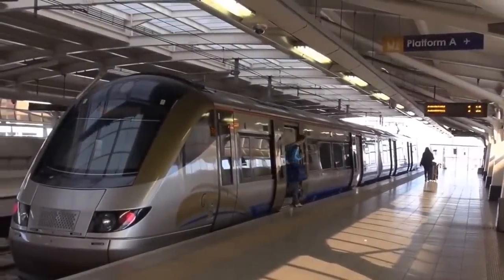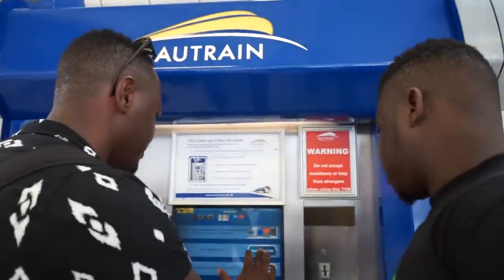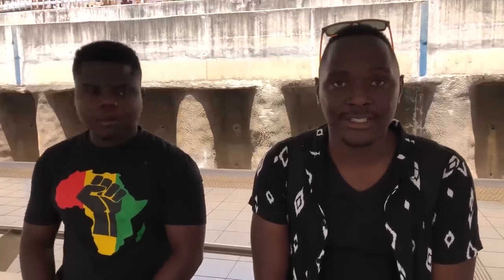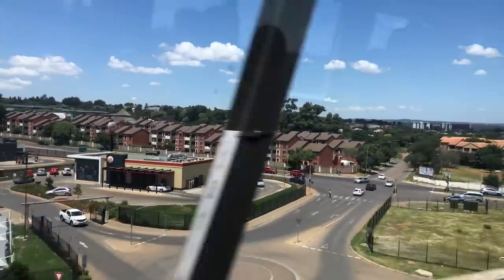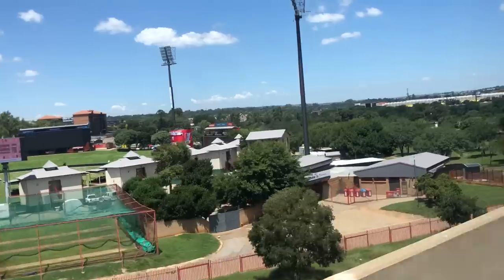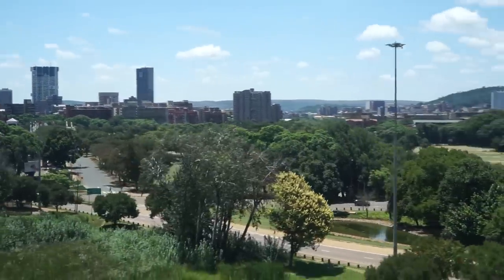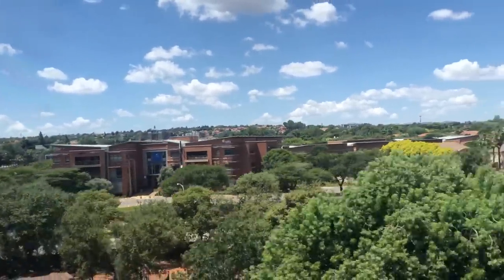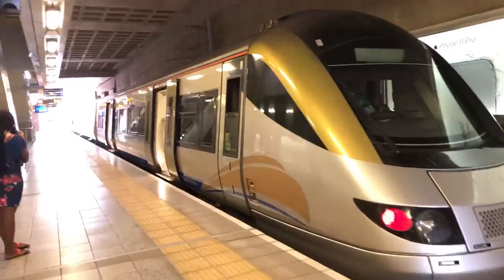High Speed Train In Africa(South Africa)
We took a ride on the Gauteng high speed rail from pretoria to Johanessburg
Jovenchi's Youtube Channel

The Image of Africa has been distorted around the globe and we are changing the narratives via Youtube videos One Country At Time.Until the history of Africa is told by Africans, the story of greatness will always glorify the imperialists.!It's Time For Africans To Unite, Embrace their Culture and be Proud of their Roots & Tell Their Own Story!-AFRICA TO THE WORLD..Subscribe to unlocked the Real Africa!

We Need Your Support To Make This Project A Successful One

Purchase Our T-Shirt To Support Our Journey!